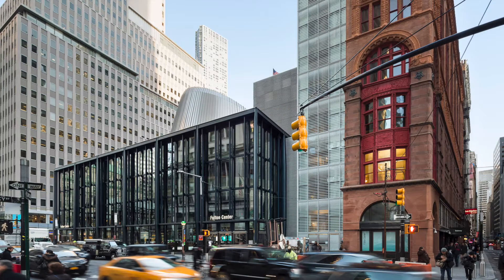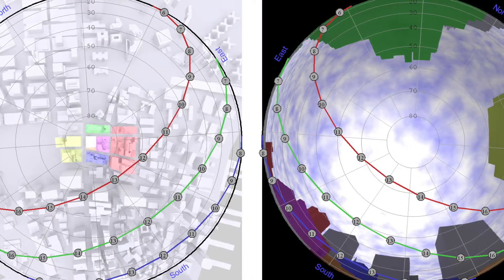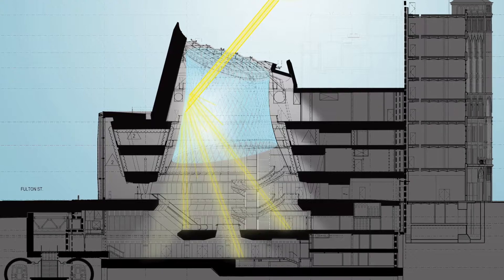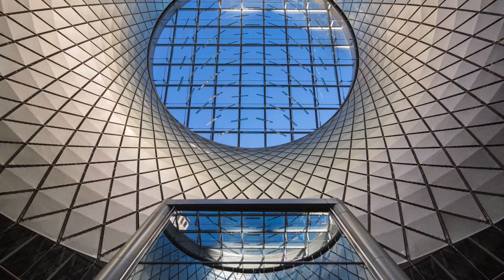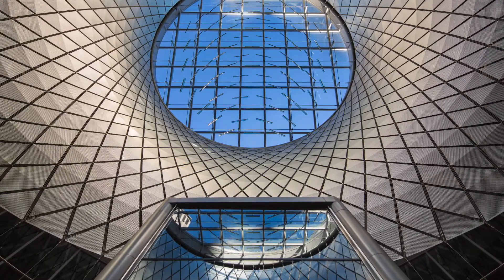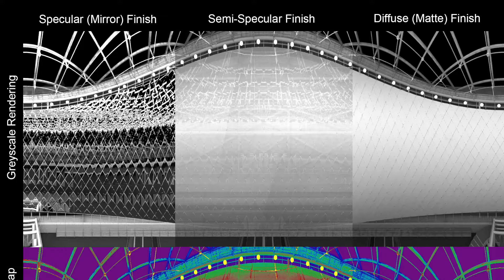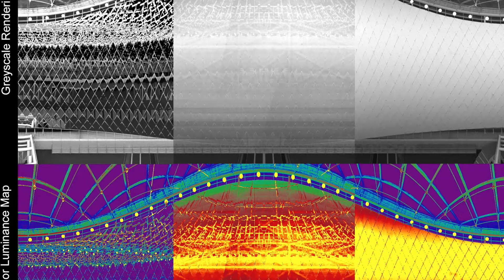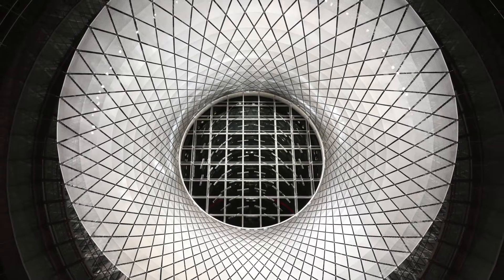Fulton Center + Sky Reflector-Net, Award of Merit 2016 IALD Lighting Design Awards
The Fulton Center + Sky Reflector-Net in New York, NY, with lighting design by Arup, took home an IALD Award of Merit, accepted in person by lead lighting designer Matt Franks.

Light and daylight played a critical role in re-envisioning this downtown transit hub serving 300,000 daily commuters. By studying the solar geometry of the site, the team from Arup determined the influence of surrounding buildings on daylight access, informing the location and design of a 50-foot diameter skylight oculus.

The skylight tilts gently towards the south, allowing more direct sunlight to enter and reflect into the space below. Under overcast conditions, diffuse daylight is filtered inward, illuminating the space year round and allowing electric lighting to be dimmed or turned off. During summer months, direct sunlight penetrates two levels below ground, delighting passengers on subway platforms.

“This project displays truly beautiful engineering and mesmerizing geometry,” wrote one judge.

A cable-net structure with custom designed reflective panels surrounds the interior space below the oculus, folding subtle images of the surrounding environment into the space. Glass panels called “parasols” reflect small amounts of direct sunlight onto the interior of the cable-net structure, adding a dynamic sparkle of movement when sunlight enters. The station headhouse building features a transparent street-level façade with excellent daylight access. At street level, the glazed façade helps maintain transparency and connection to the city.

“The architectural form is bold and wins the first impression,” another judge said. “But the lighting study illustrates sophistication and a subtle result that truly supports the architectural design intent and provides a pleasant space below.”

Custom-designed adjustable mounting brackets allowed for precise fixture aiming angles taken directly from 3D modelling software to contract documents, resulting in even illumination of the interior of the cable net structure. The metal halide light sources are energy efficient and relatively easy to maintain from catwalks along the edge of the skylight oculus.

Hidden electric lighting reflects off of the structure’s interior, providing indirect general illumination and resulting in a dramatic, even glow without requiring additional fixtures above the central space.